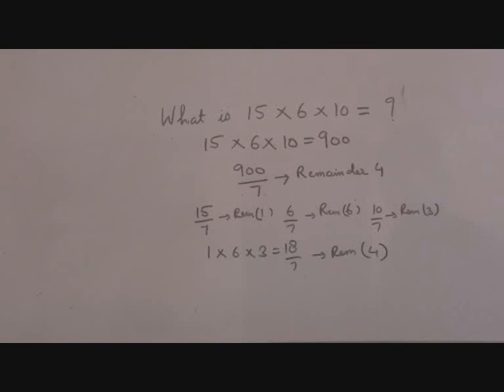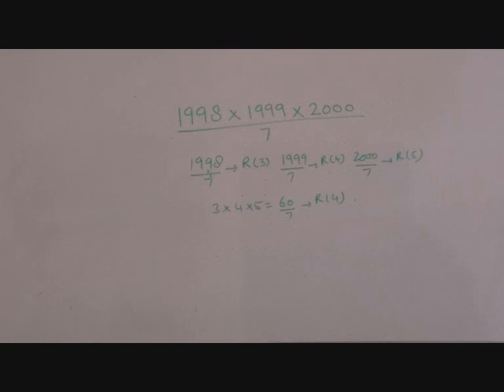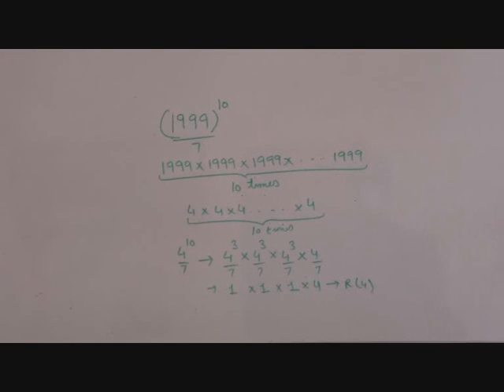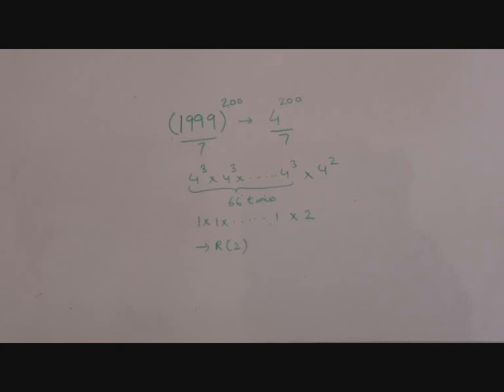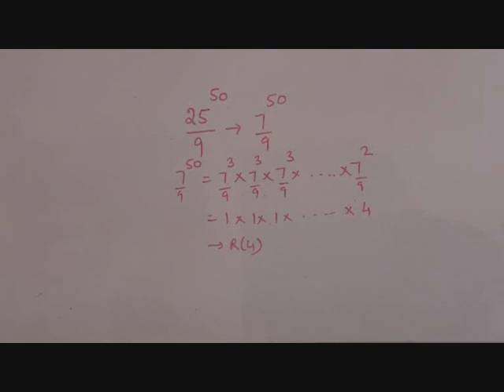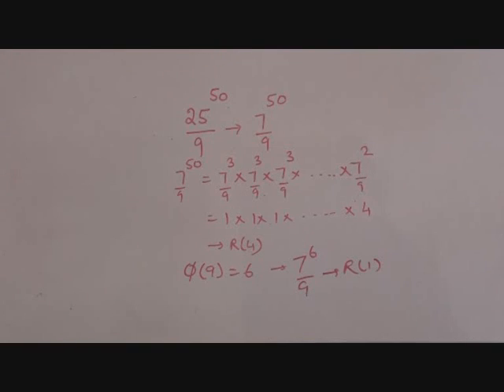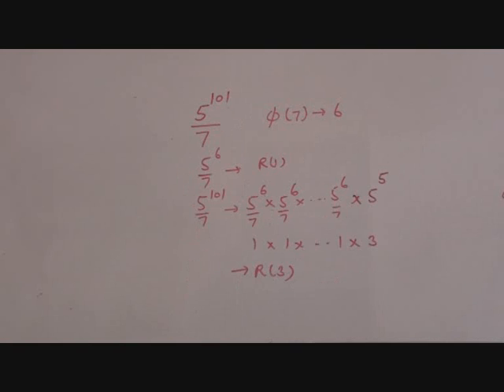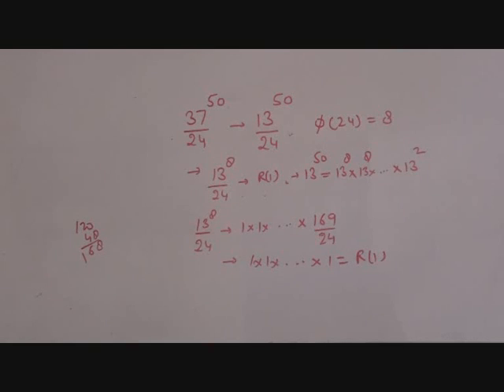How to find remainders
for CAT 2010, CAT 2011, GMAT 2010 and other MBA Exam preparation